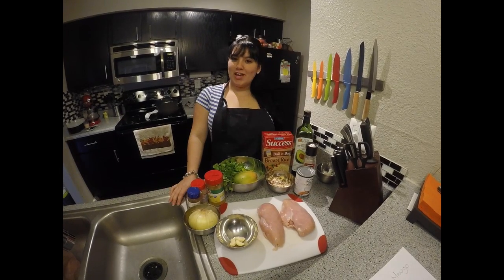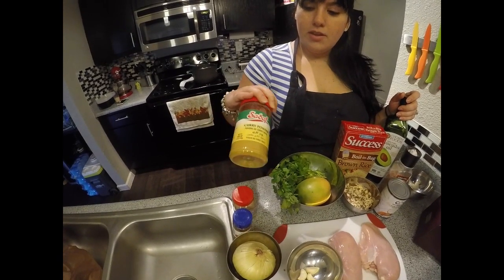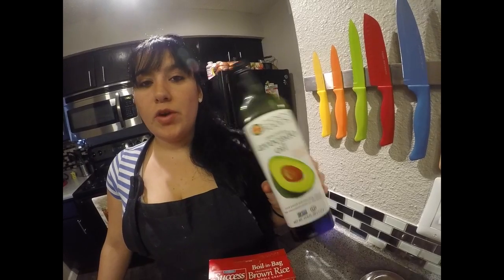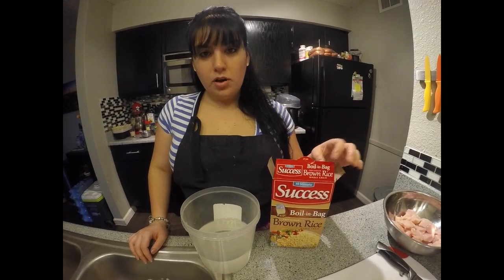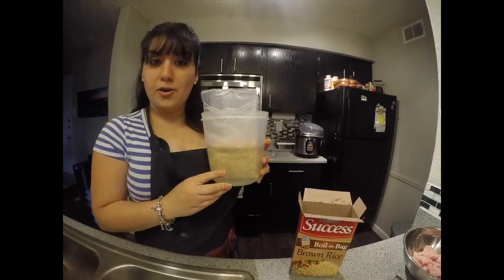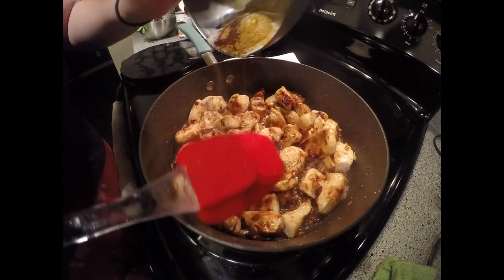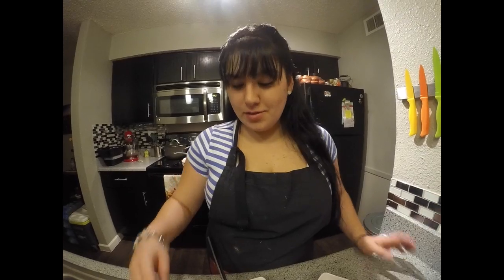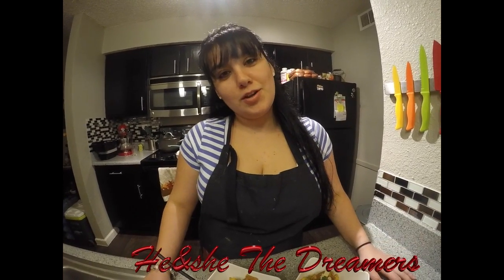CoConut Curry Chicken